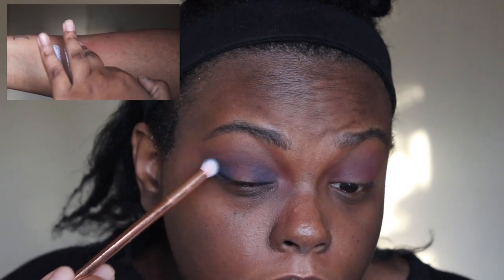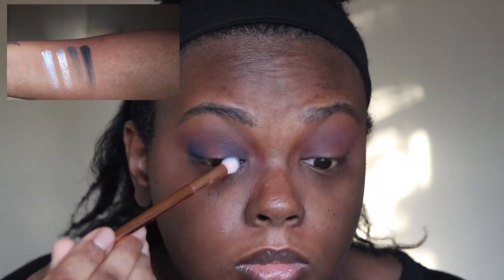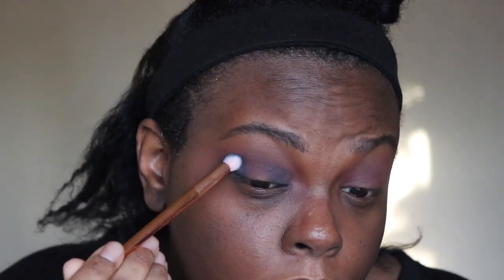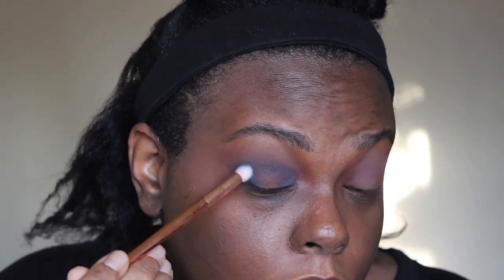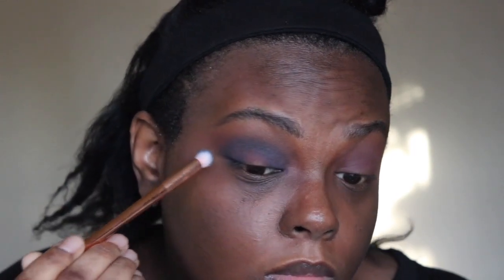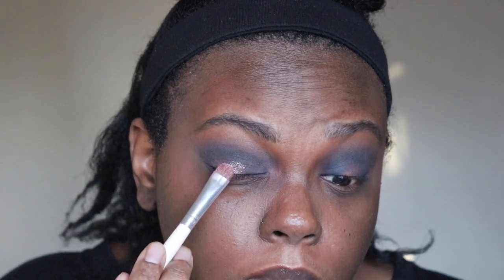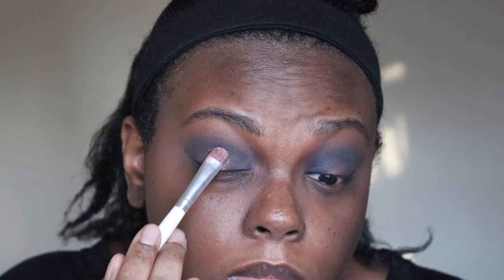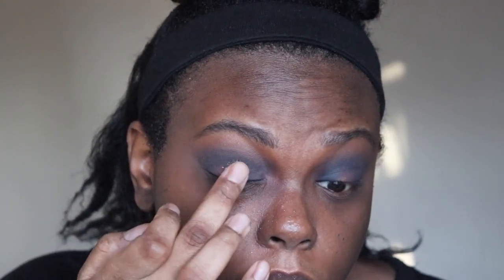BH COSMETICS NICE EYESHADOW PALETTE REVIEW AND SWATCHES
Did a little halo smokey eye for you guys.

Eyes:
Elf Ultra precise brow pencil
Bh cosmetics nice palette
It cosmetics lash blow out mascara

Face:
Elf hydrating cameo rich cocca
NYX sweet cheek blush- red riot
Maybelline master chrome highlighter
ABH setting spray

Lips:
KVD liquid lipstick- crucifix

☾Save Moolah☾
Yesstyle: GLAAMTK